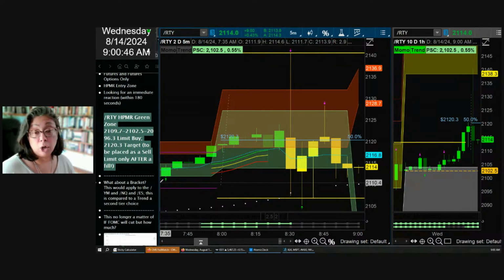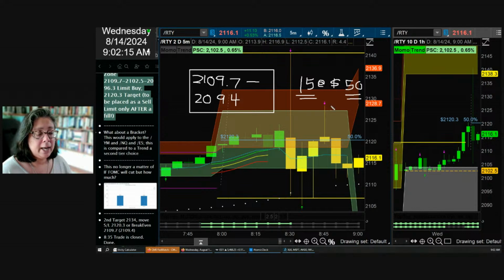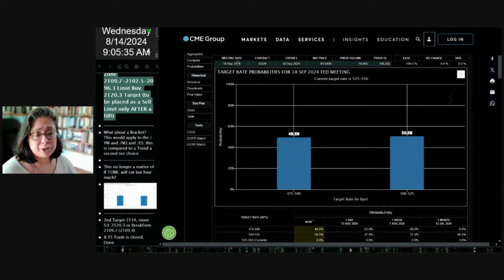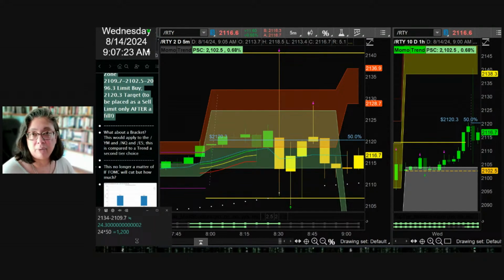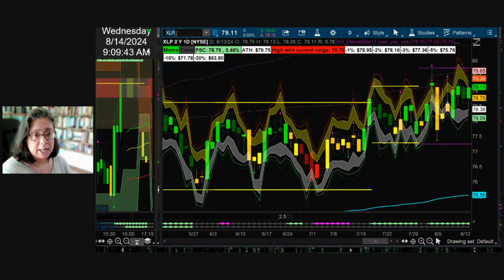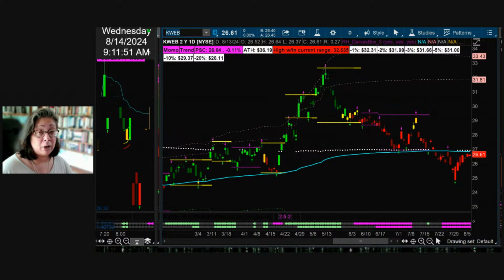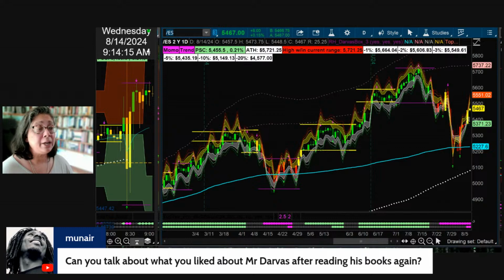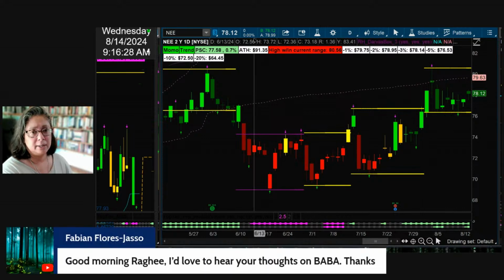Charts and Coffee with Raghee for Wednesday, August 14, 2024